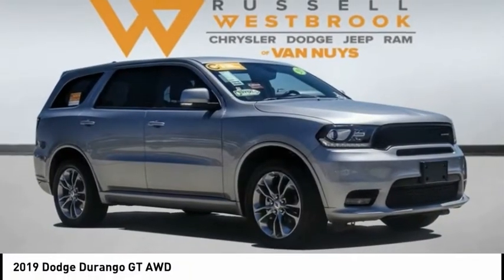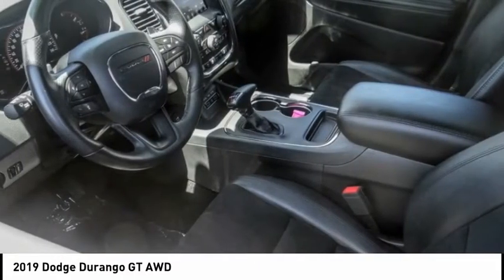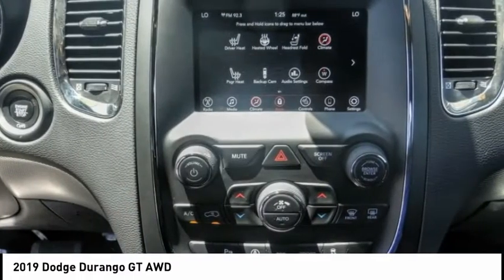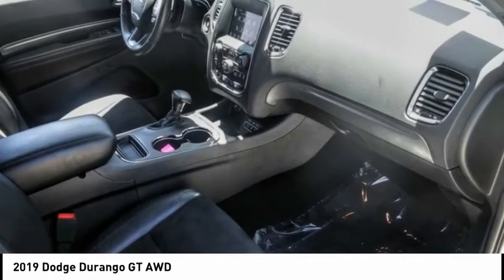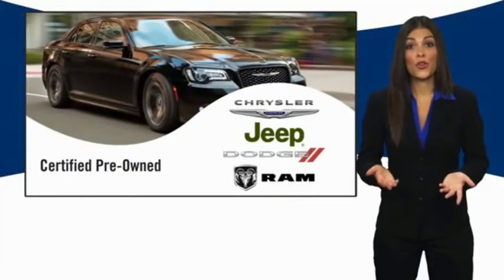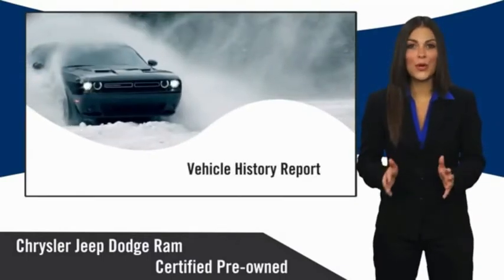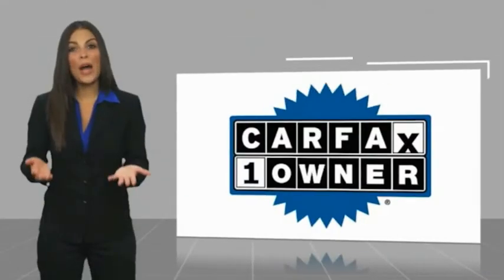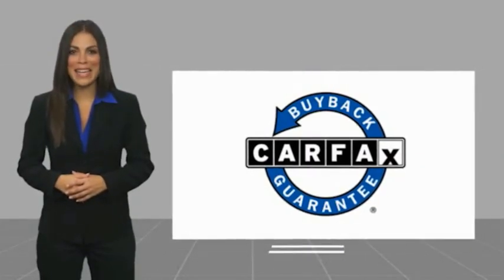2019 Dodge Durango VAN NUYS LOS ANGELES SAN FERNANDO VALENCIA CANOGA PARK PV6683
2019 Dodge Durango GT AWD

RUSSELL WESTBROOK CHRYSLER DODGE JEEP RAM PROUDLY SERVICING VAN NUYS, LOS ANGELES, SAN FERNANDO, VALENCIA, CANOGA PARK, & SURROUNDING SOUTHERN CALIFORNIA LOCATIONS. THIS SILVER 2019 Dodge DURANGO IS EQUIPPED WITH A 3.6L V6 24V VVT, AUTOMATIC TRANSMISSION, AND RECEIVES AN ESTIMATED 18 City/25 Hwy MPG. CONTACT RUSSELL WESTBROOK CHRYSLER DODGE JEEP RAM OF VAN NUYS TO SCHEDULE A TEST DRIVE AND TAKE THIS 2019 Dodge DURANGO HOME TODAY, OR VISIT OUR SHOWROOM CONVENIENTLY LOCATED AT 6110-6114 VAN NUYS BLVD VAN NUYS, CA 91401. STOCK #: PV6683 | 2019 Dodge Durango GT AWD ALLOY WHEELS POWER WINDOWS HEATED STEERING WHEEL 2019 Dodge DURANGO GT AWD 2019 Dodge Durango Billet Clearcoat 8-Speed Automatic 3.6L V6 24V VVT **7-YEAR / 100,000 MILE CPO WARRANTY**, **LEATHER INTERIOR**, **BACKUP CAMERA**, **SIRIUS XM RADIO**, **20 INCH WHEELS**, **BLUETOOTH WIRELESS / HANDS FREE**, **UCONNECT**, AWD, 115V Auxiliary Power Outlet, 180 Amp Alternator, Auto-Dimming Exterior Driver Mirror, Bright Cargo Area Scuff Pads, Bright Front Door Sill Scuff Pads, Dual Remote USB Port - Charge Only, Exterior Mirrors w/Memory, Exterior Mirrors w/Supplemental Signals, Heated Front Seats, Heated Second Row Seats, Heated Steering Wheel, Leather Suede Bucket Seats, Power 6x9 Multi-Function Foldaway Mirrors, Power 8-Way Driver Memory 6-Way Passenger Seats, Power Driver/Passenger 4-Way Lumbar Adjust, Power Liftgate, Premium Door Trim Panel, Quick Order Package 2BE GT Plus, Radio/Driver Seat/Mirrors Memory, Remote Start System, Security Alarm, Sun Visors w/Illuminated Vanity Mirrors, Universal Garage Door Opener. Certified. CARFAX One-Owner. Clean CARFAX. At Russell Westbrook Chrysler Dodge Jeep Ram of Van Nuys we provide premium customer service with a hassle-free buying experience. Make sure to ask about our $0 Down Financing on this vehicle! At Russell Westbrook Chrysler Dodge Jeep Ram or Van Nuys, every customer is a winner! All vehicles feature Market-Based Pricing, CARFAXTM Vehicle History Reports, and reconditioning records. Russell Westbrook Chrysler Dodge Jeep Ram or Van Nuys - A Team Above All - Above All, A Team! STOCK #: PV6683 | VIN: 1C4RDJDG7KC824913 | 2019 Dodge Durango GT AWD ALLOY WHEELS POWER WINDOWS HEATED STEERING WHEEL Russell Westbrook CDJR of Van Nuys